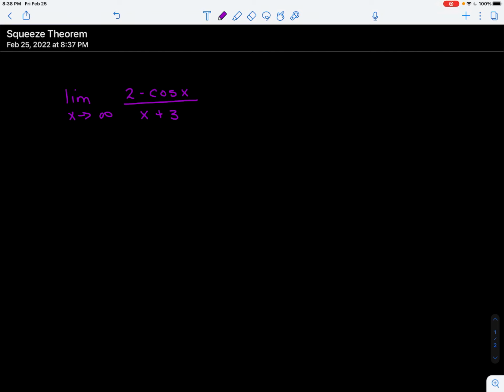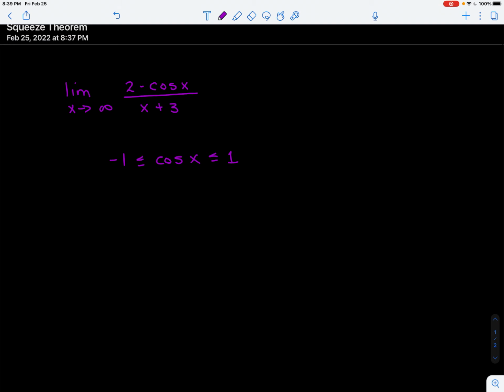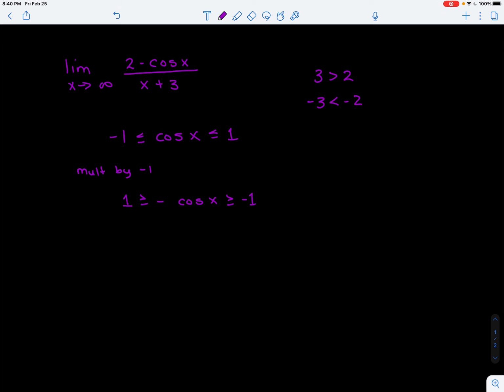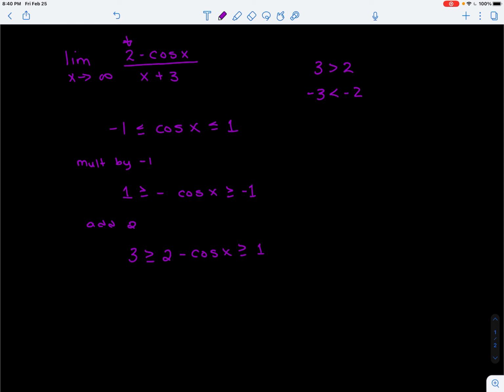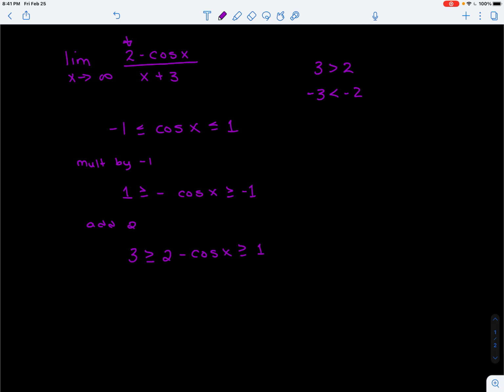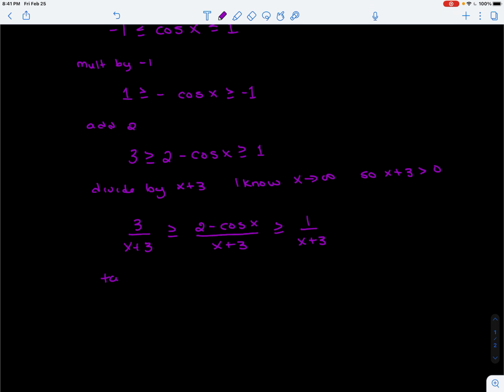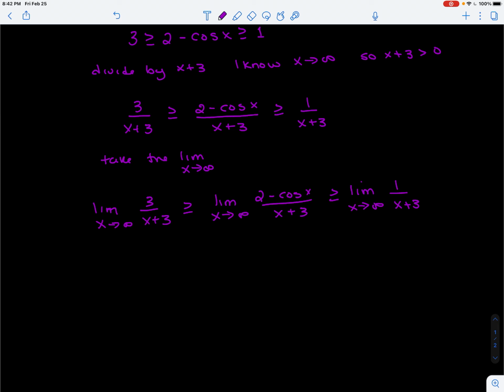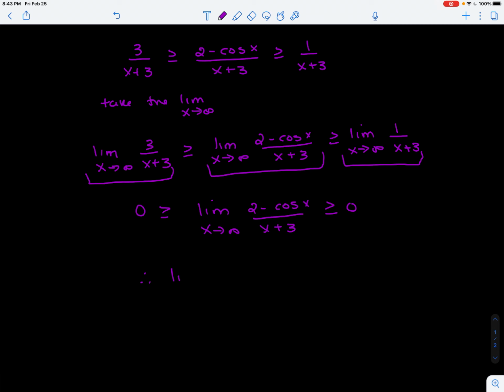Squeeze Theorem Example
An example of finding the limit using the squeeze or sandwich theorem. This is math giving you a hug :)